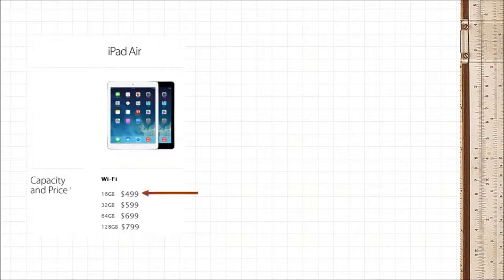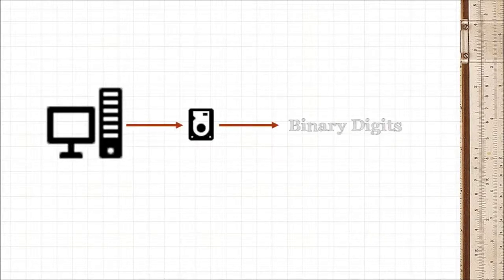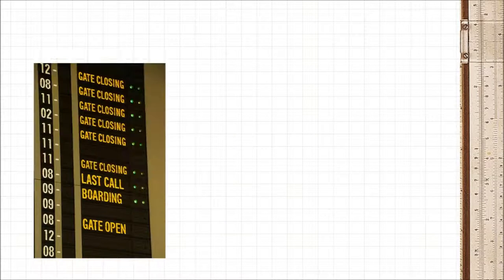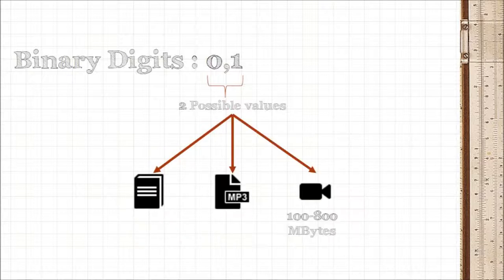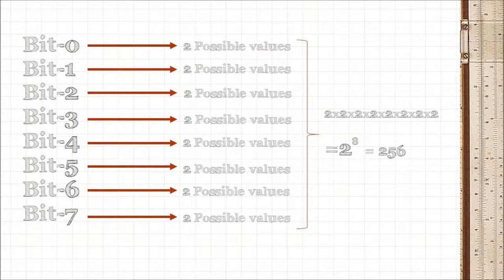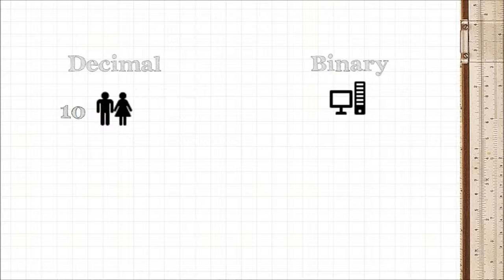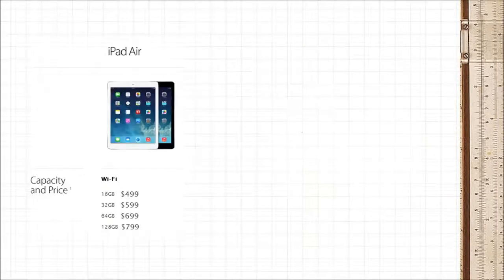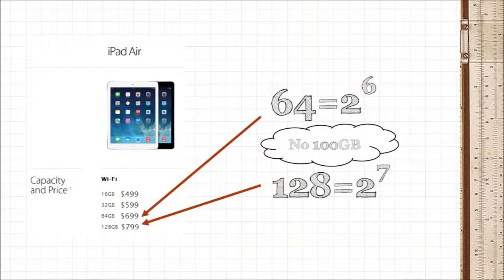Why Apple doesn't make a 100GB iPad model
Why doesn't apple make a 100GB iPad model, or why do usb sticks come in 2,4,8,16 GB but not 10GB?